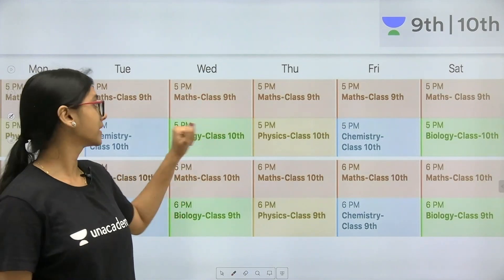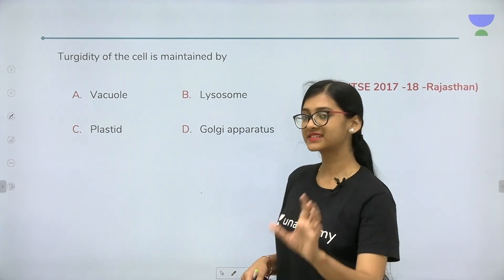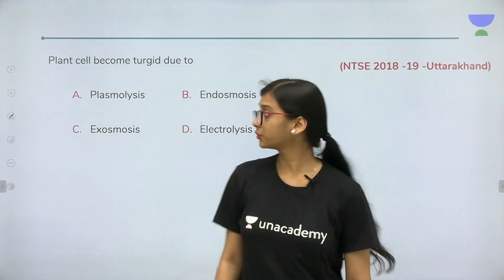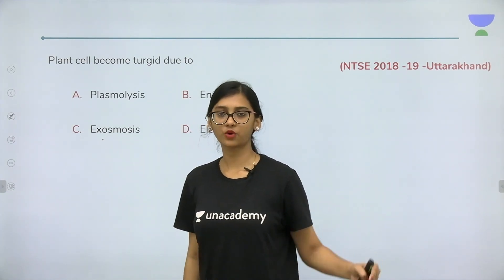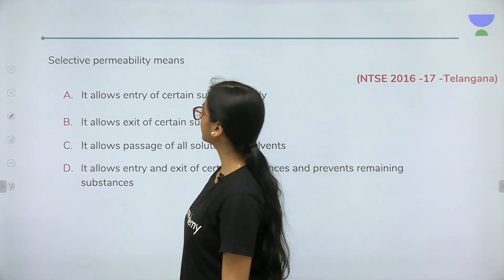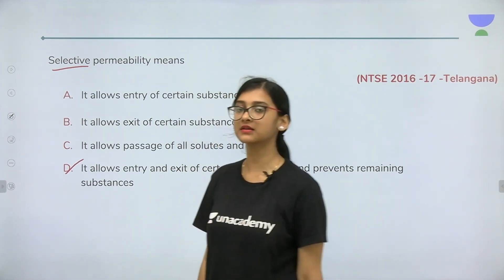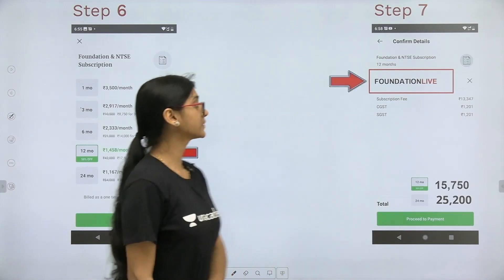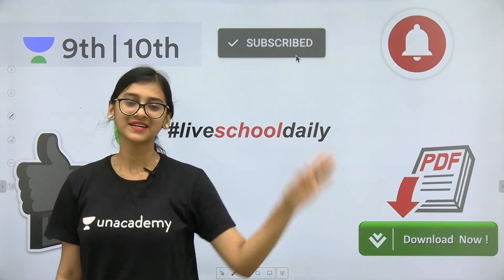Fundamental Unit of Life - L5 | NTSE MCQs| Class 9 | Unacademy Foundation - Biology | Vindhya Rao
Cell theory states that: All living organisms are composed of cells. Cell is the fundamental unit of life. All new cells come from pre-existing cells.

1. Learn from your favourite teacher
2. Dedicated DOUBT sessions
3. One Subscription, Unlimited Access
4. Real time interaction with teacher
5. You can ask doubts in live class
6. Limited students
7. Download the videos & watch offline